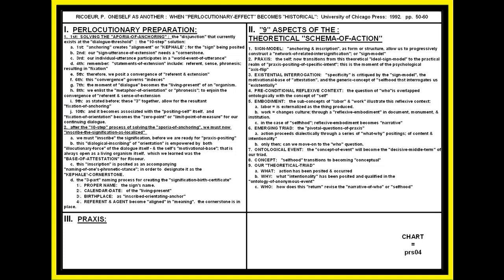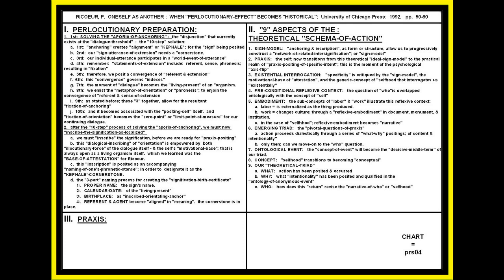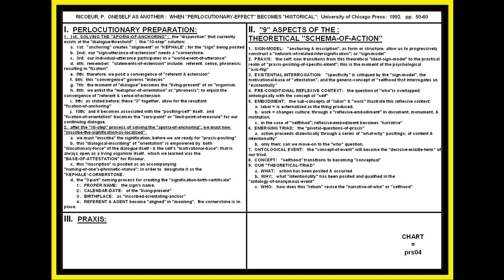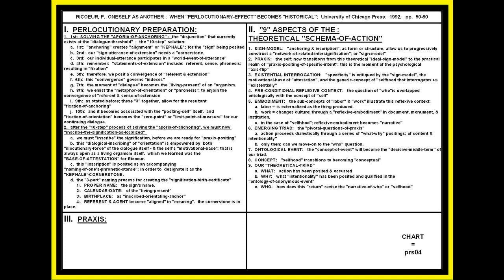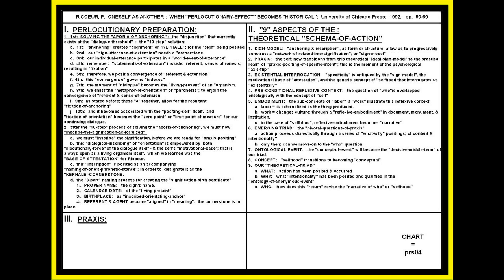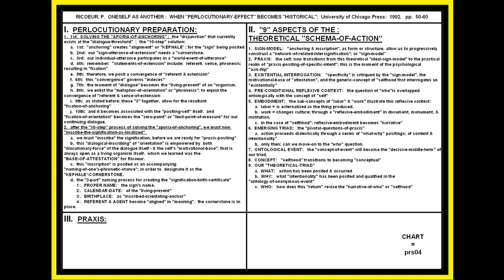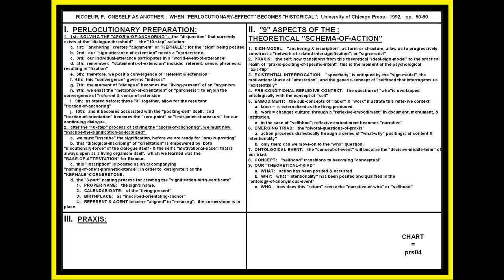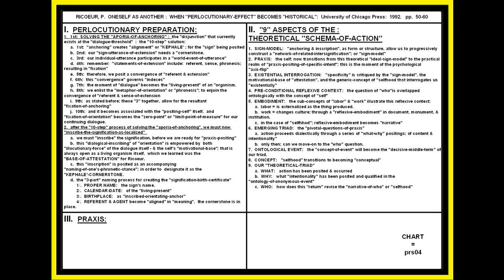PAUL RICOEUR: "SCHEMA-OF-ACTION"